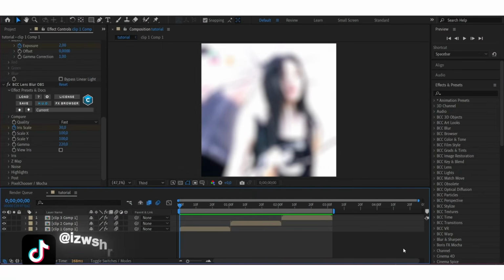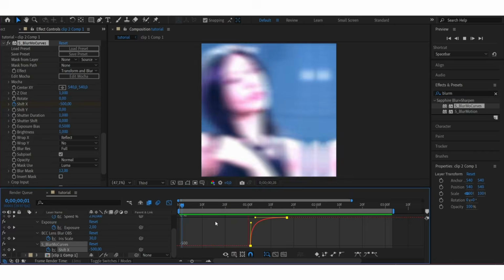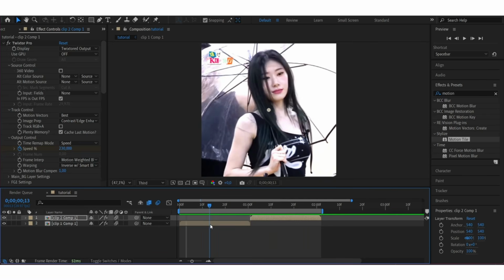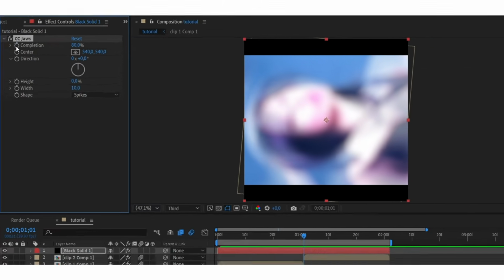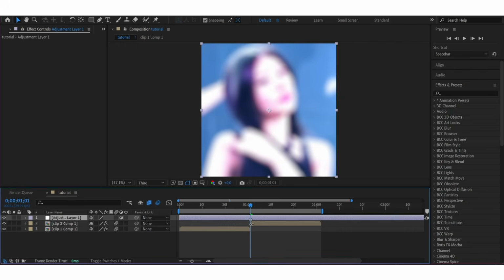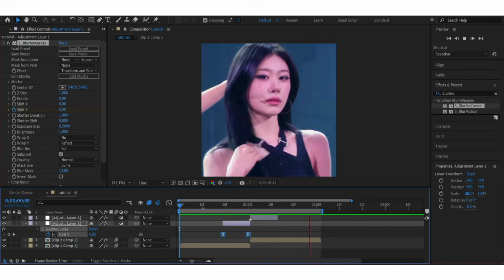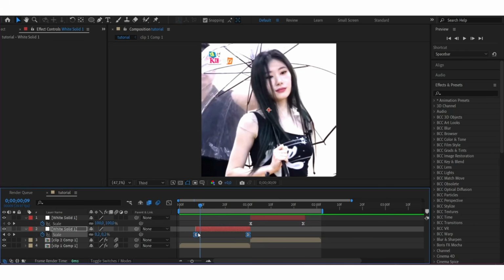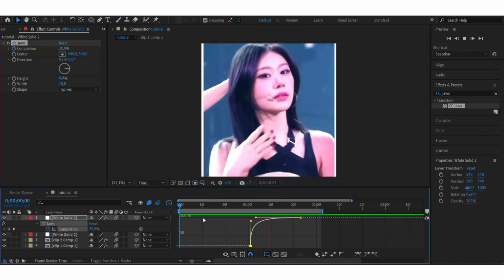TikTok Style Transitions and Effects || After Effects Tutorial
Hii, in this video I'll show you some of the transitions and effects i use on my velocity edits. Let me know if you have any questions or tutorial requests!

I'm still not very good at explaining, so this video is a bit slow, I'm sorry about that!

00:00 intro
00:26 transition 1
04:17 transition 2
08:48 transition 3
11:20 transition 4
13:33 transition 5